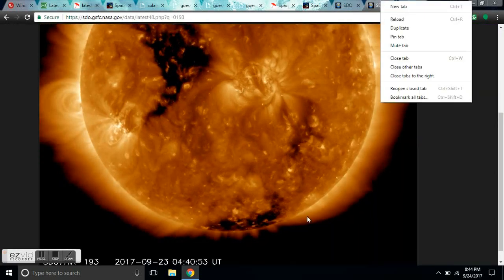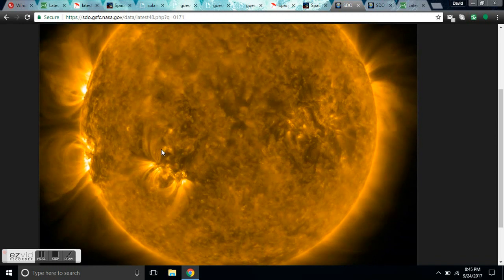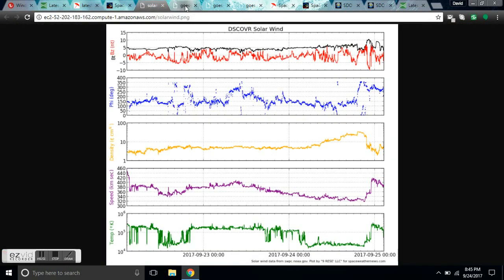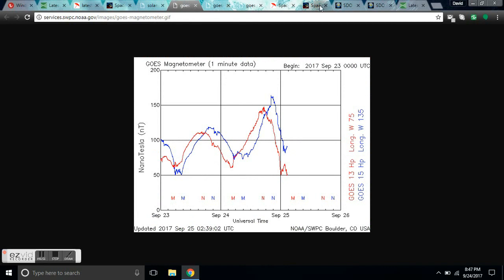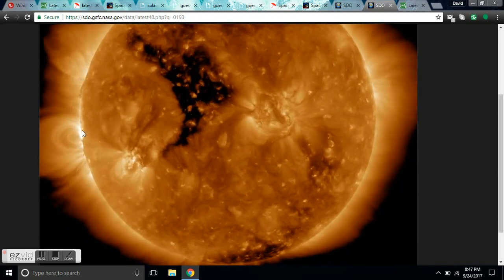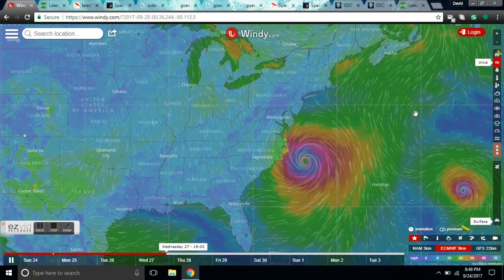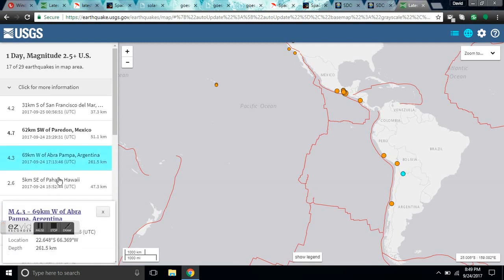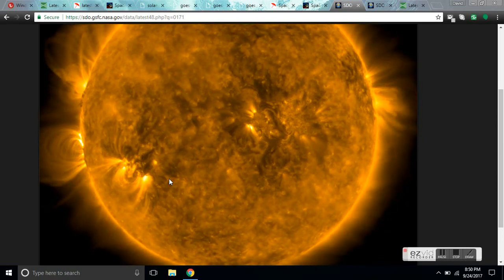Old Monster Sunspot Region AR2673 Is Facing Earth Once Again - Earthquake Watch - Storm Track Watch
Solar activity has plunged to very low levels with the disappearance of sunspot region 2673. This is expected in solar minimum, especially entering a grand minimum.
Unfortunately, sunspot region 2673 returns as we speak.
Now old sunspot region 2673 has returned on the Earth-facing solar disk. Fortunately for us, It decayed heavily on the far side and it is now a simple Alpha sunspot region with only one sunspot surrounded by large amounts of faculae. This sunspot region is unlikely to produce strong solar flares. However, It will likely receive sunspot number 2681 later today or tomorrow and we could be in for a show folks. Hold on to your hats and let's take a ride.